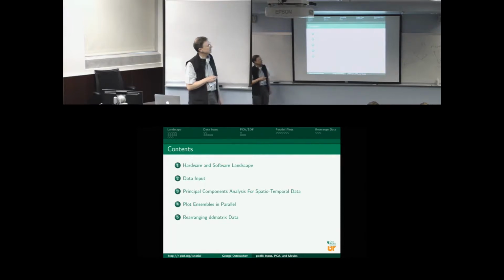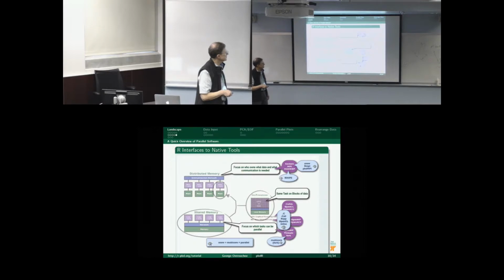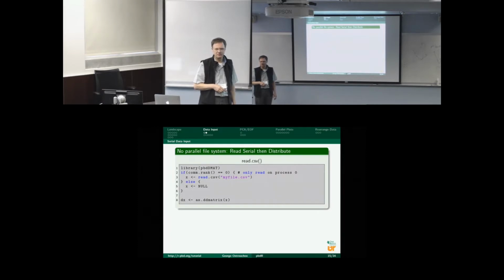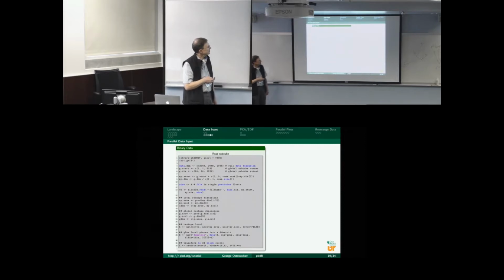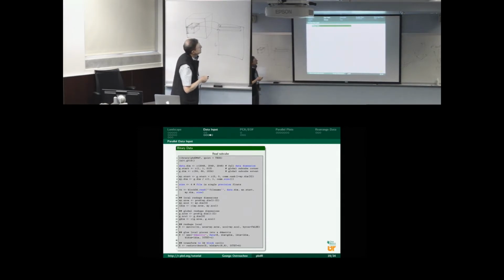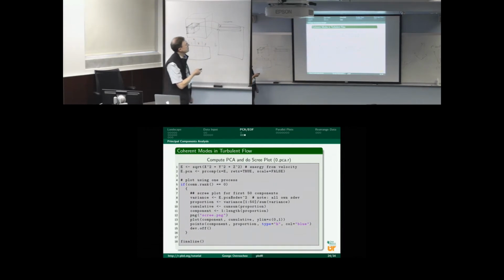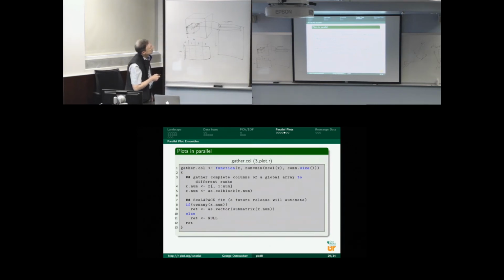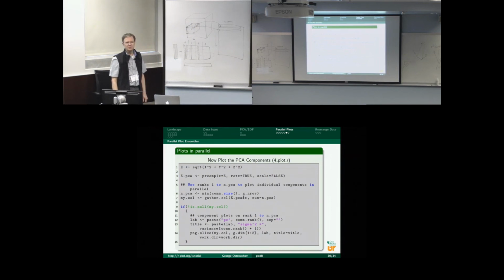pbdR: Input, PCA, and movies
George Ostrouchov, ORNL, NICS, Univ. of Tennessee, gave a talk entitled "pbdR: Input, PCA, and movies" at the Computing in the Cloud Tutorial, held 6-8 April 2014. To read more about the workshop, click the following